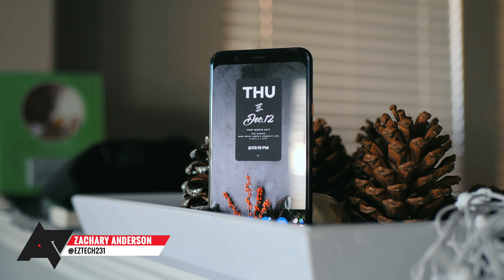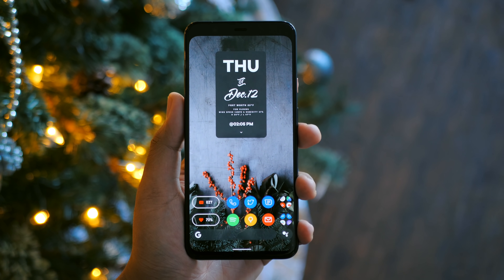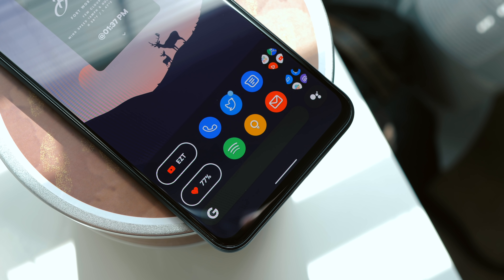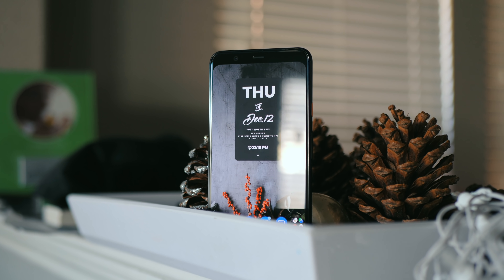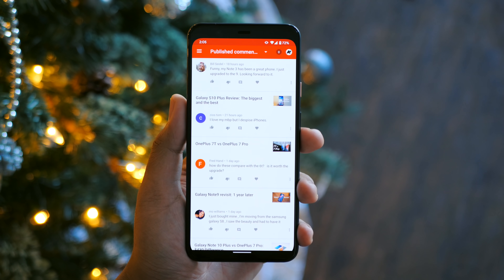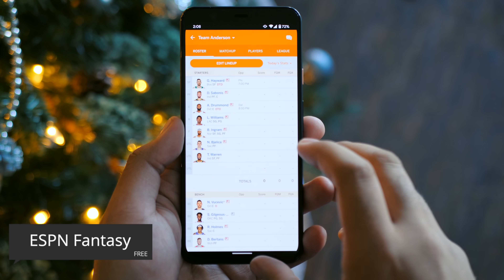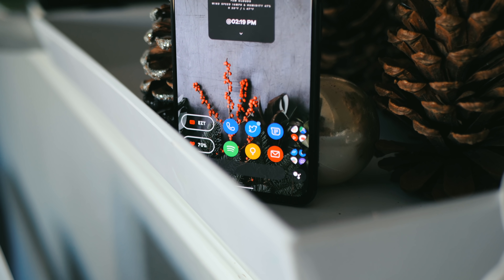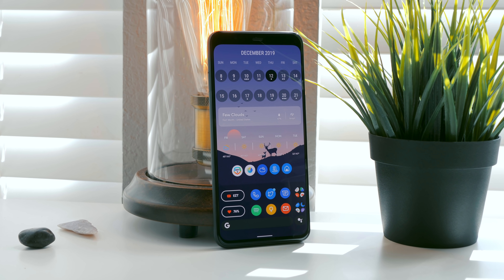Customizing the Pixel 4 XL: making it mine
Here's my latest setup, showcased on the Pixel 4 XL. Let me know what you think!
Setup assets and notable apps listed below!